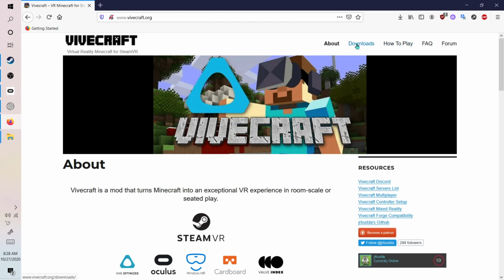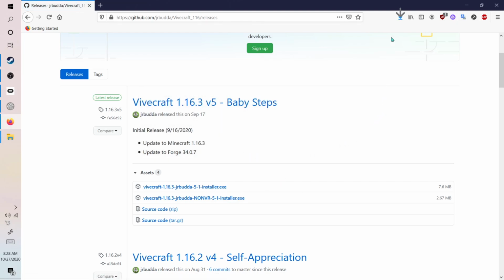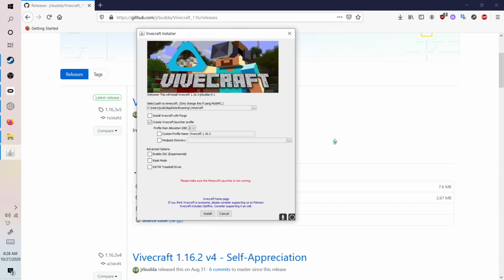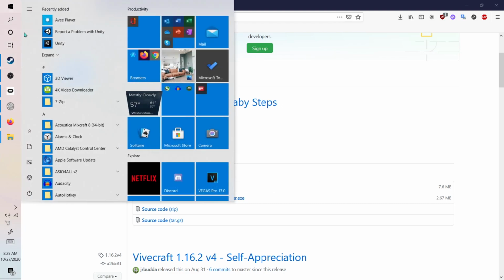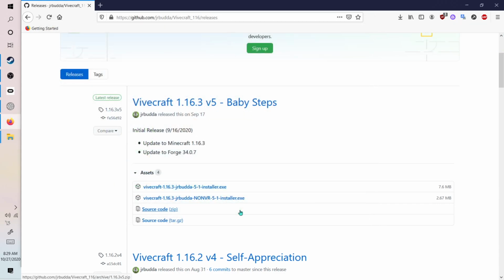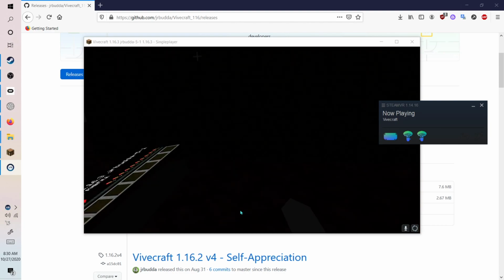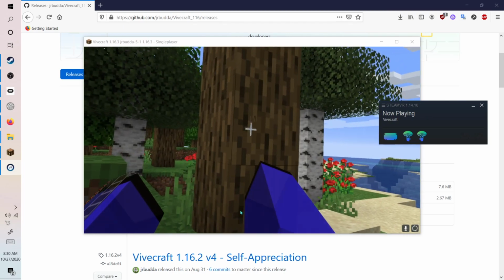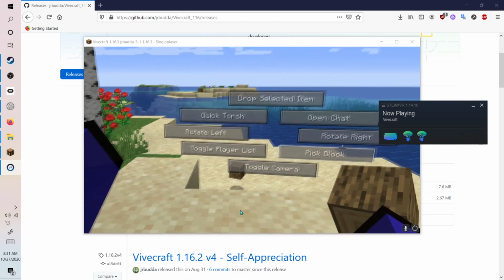Minecraft How to install Vive Craft VR latest version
click on the button that says download
download the version you want for the purpose of this tutorial we will
be using the latest version of vivecraft to work with Minecrafts latest version
after it finishes downloading,  click on the exe file for vivecraft, allocate how much
ram you want inside the installer of vivecraft, if you are using forge please click on install with
forge button, if not please ignore it and click on the button that says install, after you have done this
open your Minecraft launcher and select the profile you made using vivecraft making sure oculus link is enabled and steamvr is all ready to go, then press play and wait for it to load and you should now be inside minecrafts vr title screen I hope you guys will enjoy.